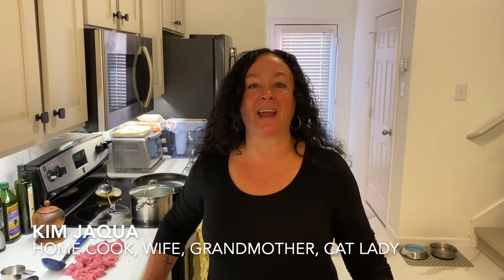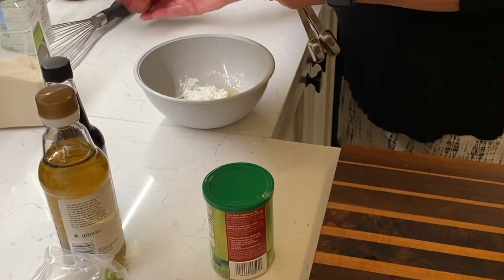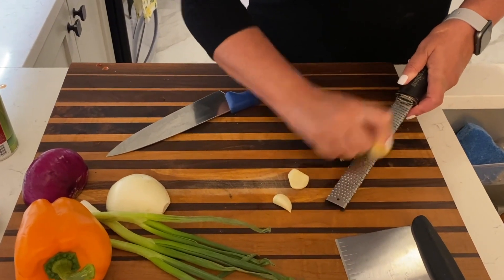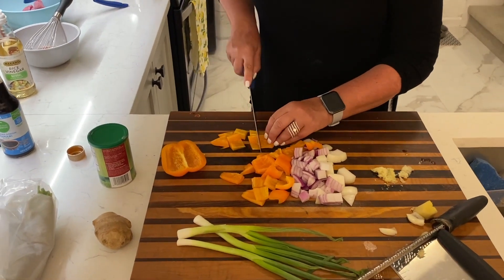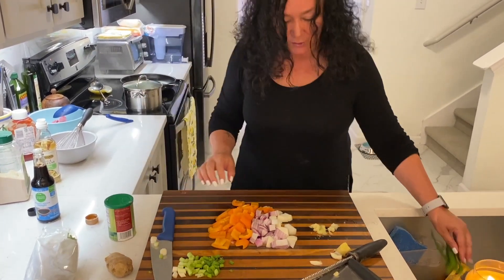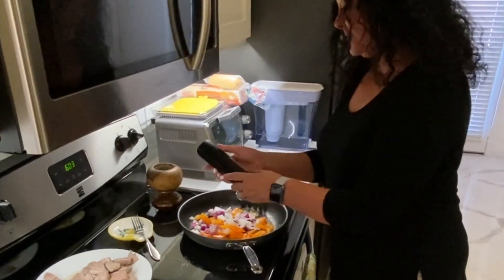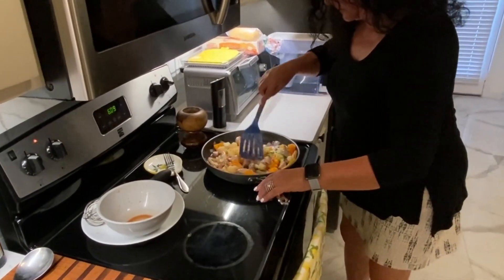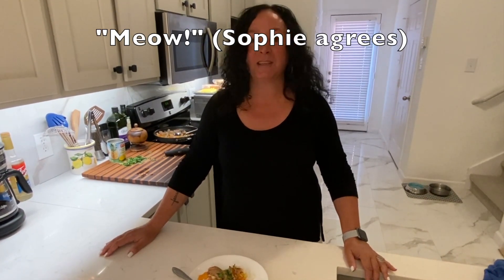Sweet & Sour Pork | Easy Weeknight Meals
Tonight, it's Sweet & Sour Pork! Yummy! Over the weekend, I prepped for easy meals on the weeknights. I'm really excited about tonight because we're making sweet and sour pork served over rice.

Here's the link to our friend's woodworking site where you can get beautifully hand-crafted cutting boards, charcuterie boards, and much more

Here are the recipes:

Sweet and Sour Pork
Ingredients:
A 1 lb. Pork Tenderloin (cleaned and cut into bite size pieces)
1 Large bell pepper, cut into large chunks
1 large onion, cut into large chunks
3 scallions, sliced into ¼” rounds
3 cloves of garlic, minced
1 inch ginger, minced
A 20 ounce can chunk pineapple in 100% juice (reserve the juice)
1 T cornstarch
3 T ketchup
2 T rice wine vinegar
2 tsp low sodium tamari (or soy sauce)
2 T sugar
1/3 C pineapple juice (from the reserved juice)
½ tsp kosher salt
Pinch of crushed red pepper (optional)

Place cut pork in a bowl and add a few tablespoons of the reserved pineapple juice and let marinade while you prepare the rest of the dish. Before you cook the pork, remove from the marinade, dry it with a bit of paper towel, then season with salt and pepper.

Mix the cornstarch, ketchup, rice wine vinegar, tamari, sugar, pineapple juice and salt together in a bowl.

Heat 3 T of grapeseed oil (you could also use peanut oil or vegetable oil) over medium to high heat in a 12” skillet or in a wok.  Once the oil starts to smoke, add the pork and cook for about 3 minutes.  It should not be cooked through.  It will finish cooking in the sauce.  Remove the pork from the skillet and set aside on a plate.

Next add the onions and peppers and cook for 5-7 minutes, just until tender.  Once, the veggies are tender add your garlic and ginger and cook for one minute. You can now add the pineapple chunks, the sauce and the pork.  Let it come to a bubble.  The sauce will thicken.  I usually like to add a bit of crushed red pepper for a kick.  This will cook another 3 minutes and you’re ready to serve.  I like to serve this over rice with a sprinkle of cilantro on top.

There you have it! With some prep cooking on the weekend, you and your family can enjoy delicious home cooked meals that are quick and stress-free to prepare. What you don't eat, put in the freezer for some quick meals in a week or two! "One day of prep - a week full of meals!"

I'd really love to hear from you. Try these recipes and leave a comment or ask questions or share your own tips! Enjoy!